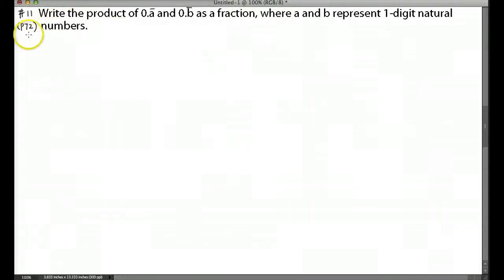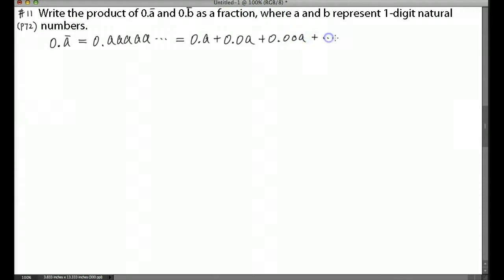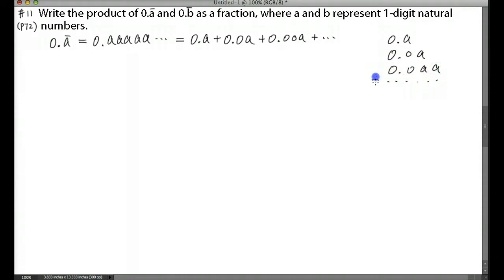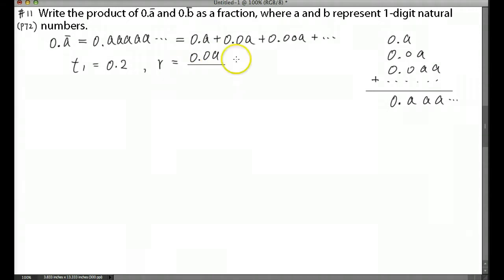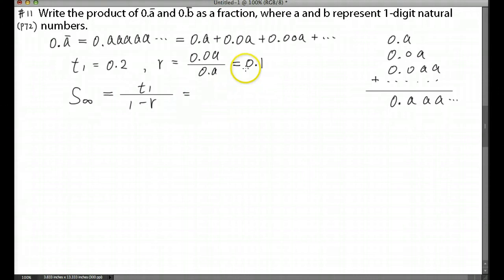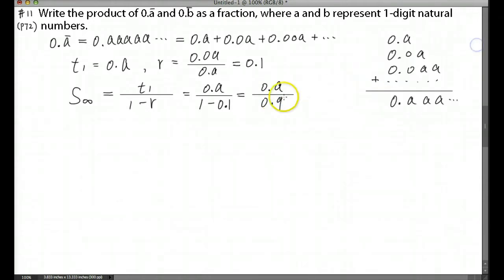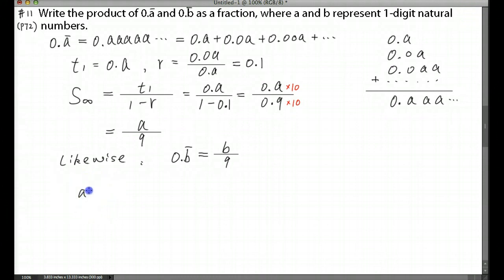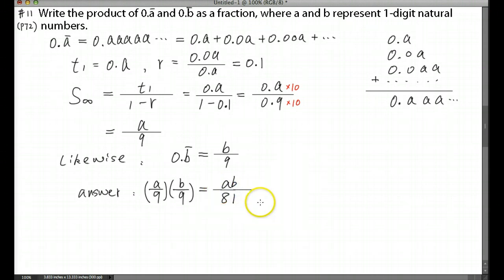PreCalculus11: Infinite Geometric Series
find the product of 2 repeating decimal as a fraction.